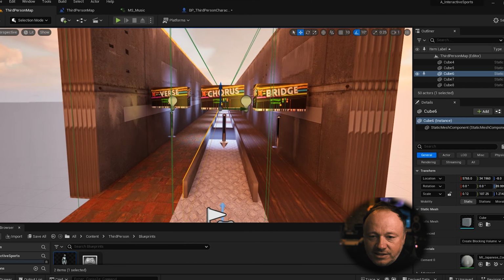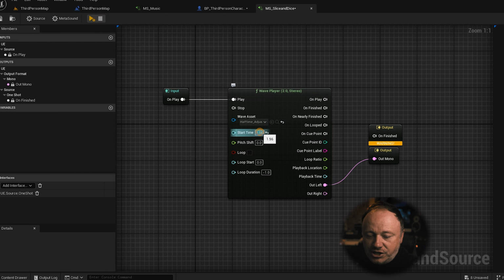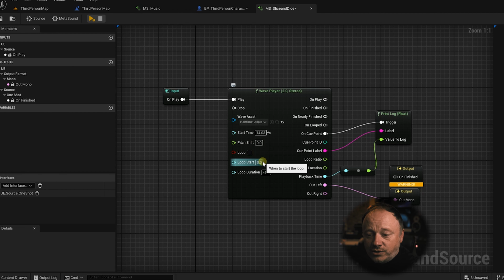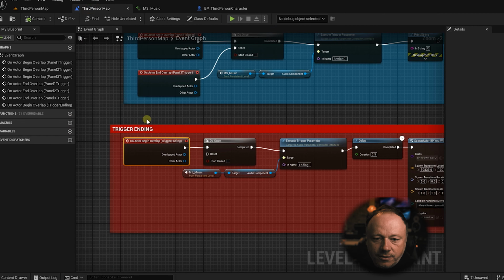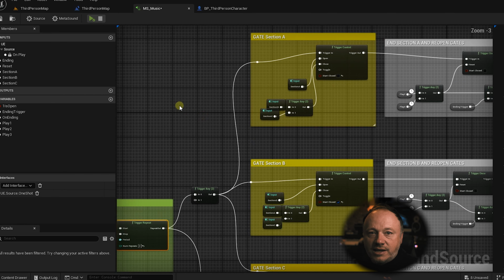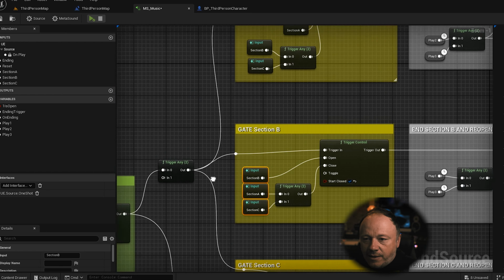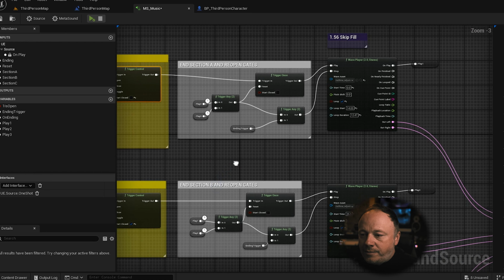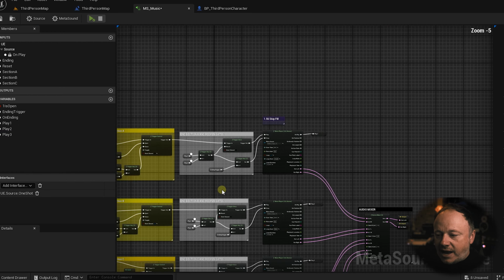Metasounds Advanced Song Arranger Tips! How to Make an Interactive Score With Only One Audio Track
UNREAL ENGINE 5.3: Metasound Song Arranging - Interactive Music With Only One Audio File - Tips and Tricks

In this tutorial I make an interactive score with just one audio wave and no stems.

In this example I used one single stereo audio/music file and instantiated 4 wave players.

I used trigger repeats and gates to open and close timed start lengths to jump around to various points in the song. I also used Cue Points to determine the lengths of each section to loop flawlessly.

00:00 Intro
01:24 Layout
01:43 Blueprint Overview
02:30 Track Showcase Demo - Sports Rock
02:56 How To Conceptualize Arrangement, Timestamps and Sections with Cue-Points
05:30 Cue Points
09:46 Level Blueprint Details - Trigger Boxes
12:34 Metasound Deep Dive
14:44 Trigger Gates and Logic
16:26 Wave Player Breakdown - Song Sections & Ending
17:28 Trigger Gates Part 2
18:30 On Play Trigger Stop Variables
20:51 Trigger Control
21:59 Ending Logic
24:10 Delayed Variable Trigger Node
25:15 Conclusion

I am an audio designer, media composer and sound designer for Film, TV, Media and Video Games.